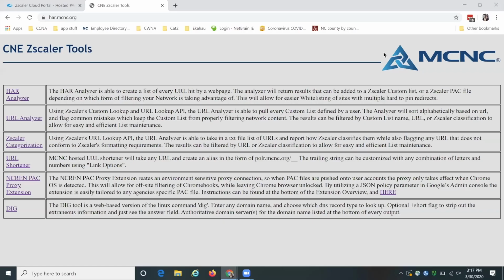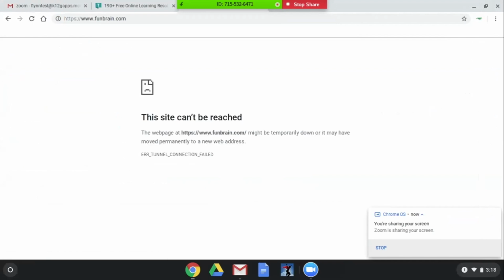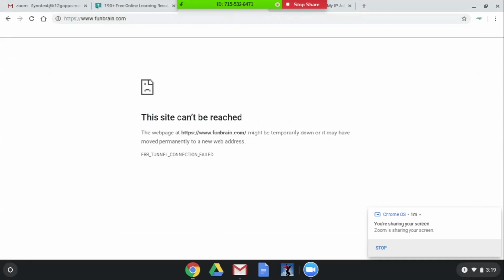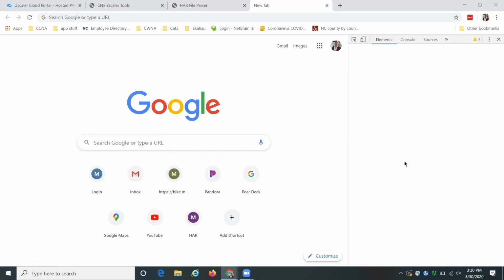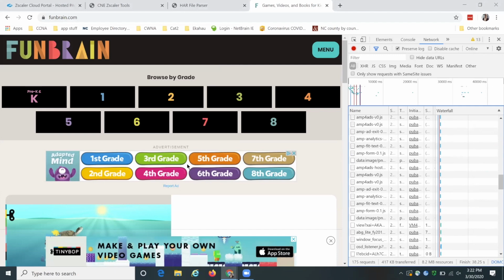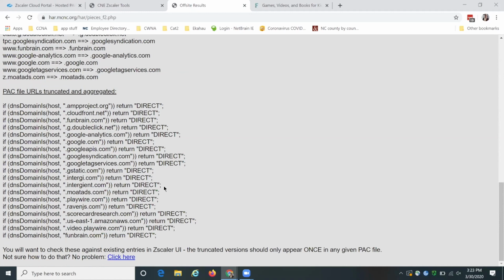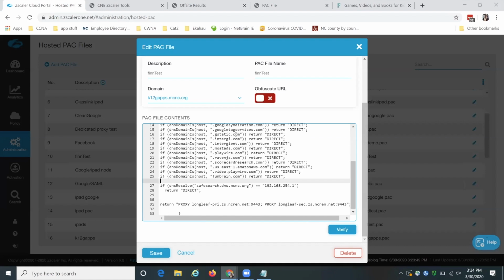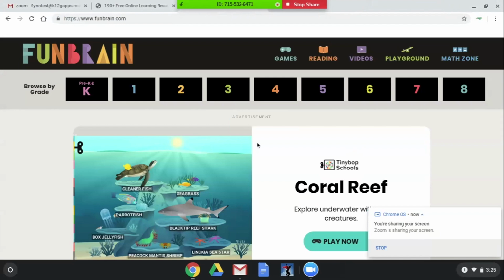How to use HARs for PAC Editing - Zscaler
How to obtain a HAR file and use to troubleshoot Zscaler filtering with PAC files.